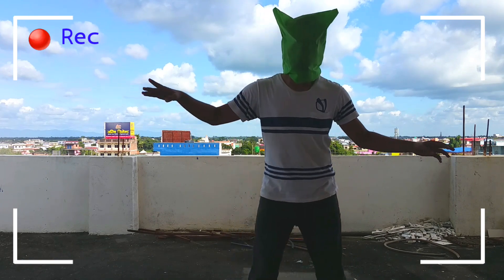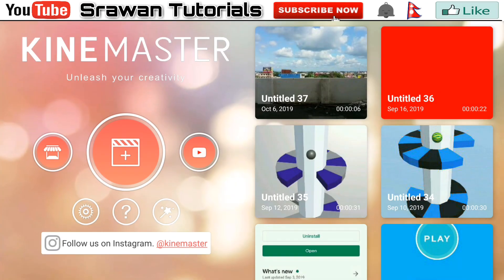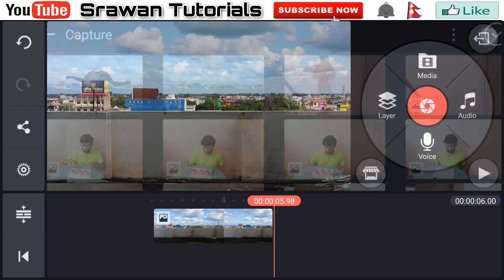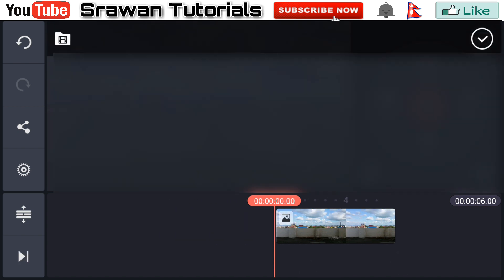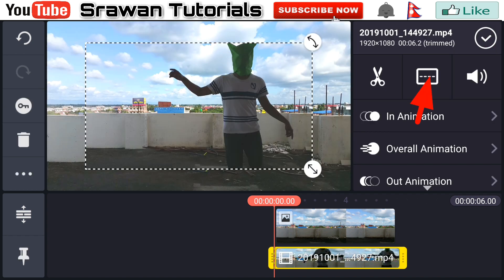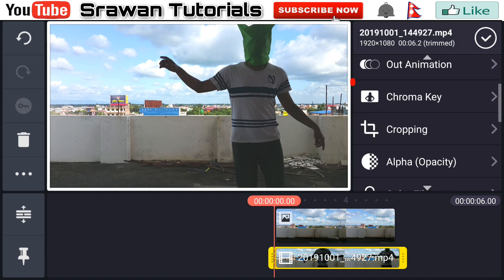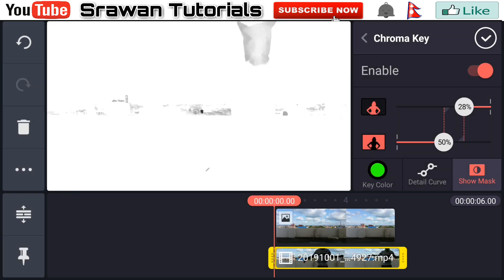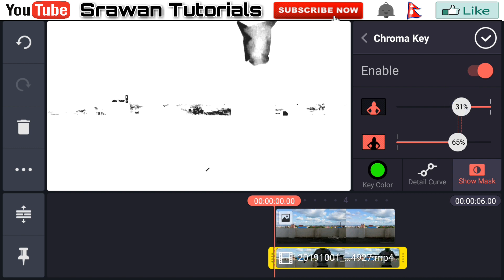Head less man effects video editing with KineMaster Video editing classes online in English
Hey guys  welcome to my video editing class. In this video guys I am showing how you can make  an awesome headless man effect from video editing app kine master.

🎵🎶Background Music
☛Clover3

~Srawan Tutorials.